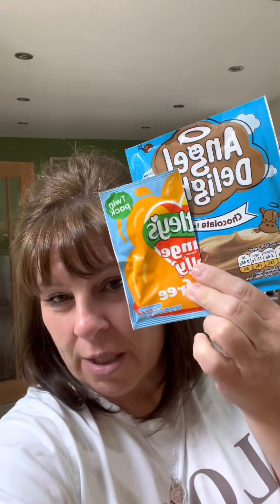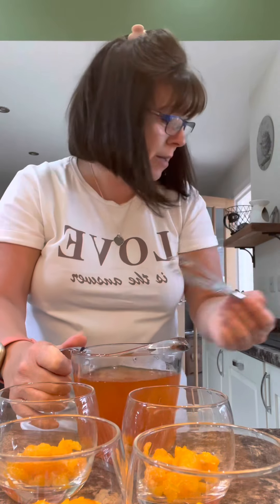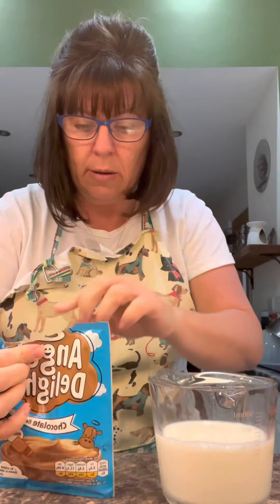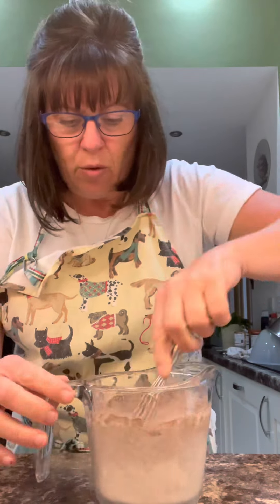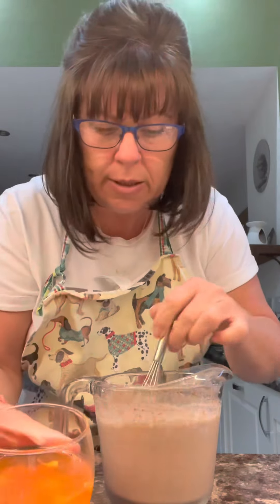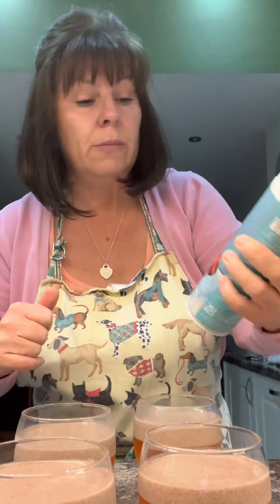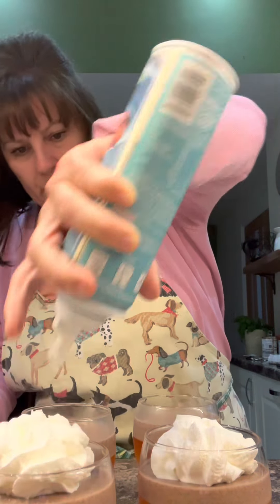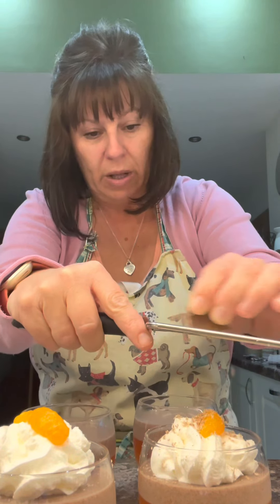Store cupboard chocolate orange pots 🍊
Fancy something sweet, everyone will like these little treats 💖 makes 4 & costs 32p each!!